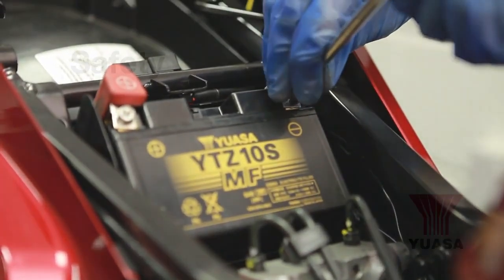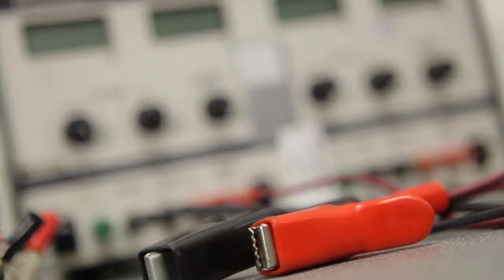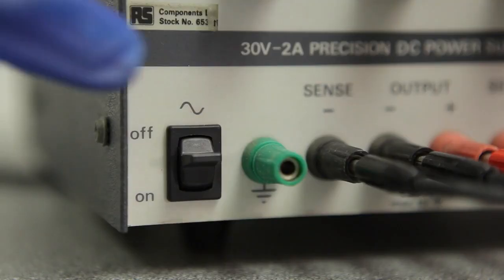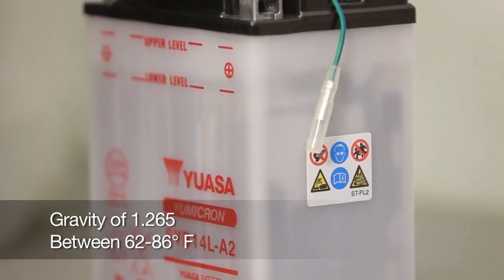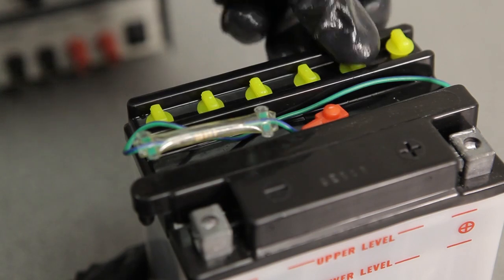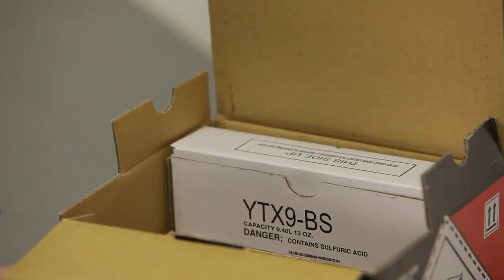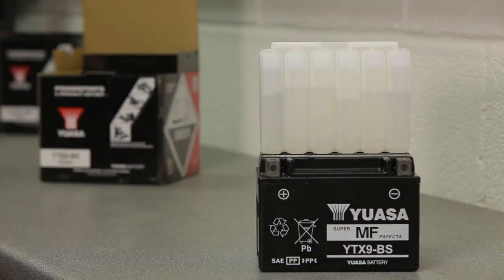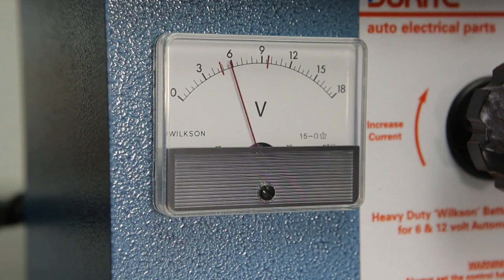Battery Charging: Yuasa Battery Basics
The MicksGarage.com Experts discuss battery charging.